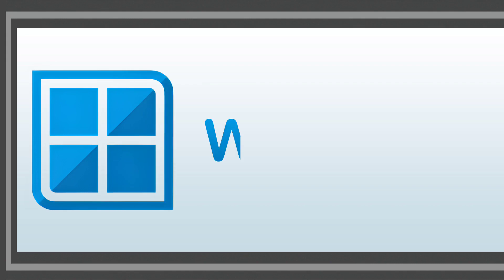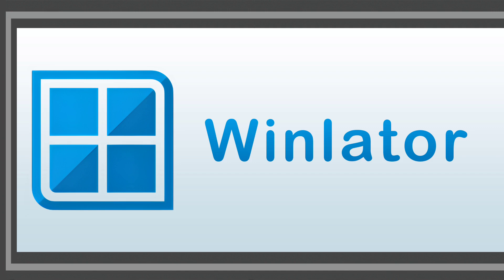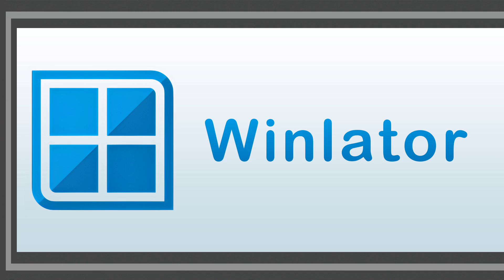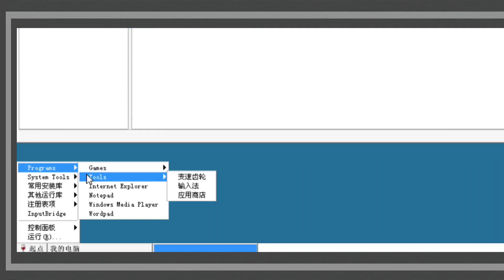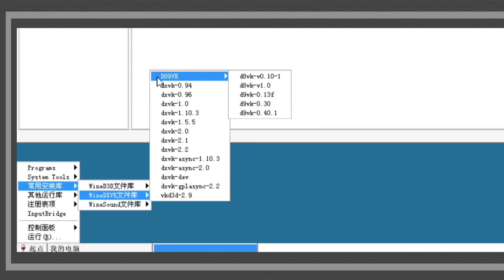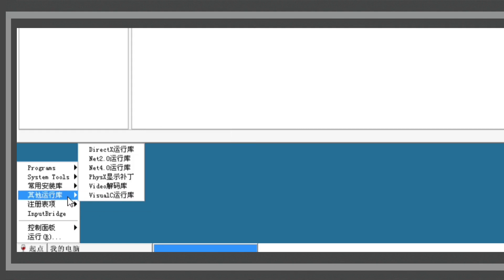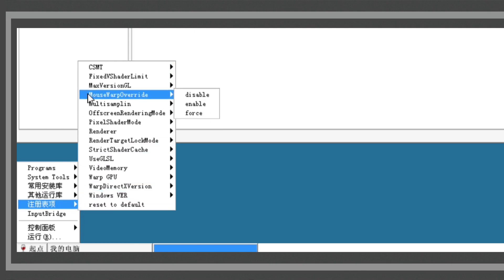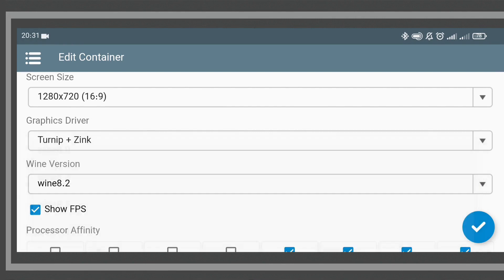Finally New Winlator Fix With More Features Released !!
Hey everyone. Welcome back to CoreLand Channel. Today In this video I want to review Winlator Fix11 on Android Mobile. I hope you like it.

📝 P.S. there is no official Winlator update yet but meanwhile some devs added features to it. I hope official get updates soon and add more features too. I forgot to mention that performance is the same as official but compatibility increased. Always official version is recommended. Also Thanks to @K1RA2077 for title suggestion

🔴 Emulator: Winlator Windows Emulator
🟠 Cache: Winlator Fix 11 English AllMod (unofficial)
🟡 GPU: Yes - supported
🟢 Wine Version: 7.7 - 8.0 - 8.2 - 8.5
🔵 Resolution: 640x480 till 2400x1080
🟣 CSMT: Yes - supported
🟤 OS: Android 11
⚫ Chipset: Snapdragon 870
📦 Size: 4.63 GB
📱 Phone: Xiaomi Poco F3 / 6 GB
🔊 Sound: Yes
💬 Commentary: Yes
⏳ Duration: 02:34
📅 Date: 23/08/2023
🎬 Chapters: No

❓ Need Help? Robert help you in Telegram Channel

➤ Follow CoreLand Channel in Telegram:
We do not encourage you to obtain games illegally, please convert your games that you have purchased and transfer them to this emulator.
CoreLand doesn’t promote violence and hate.
CoreLand doesn’t show how to bypass payment for digital content / services.
CoreLand doesn’t violate anything against YouTube Policy and Community guidelines!